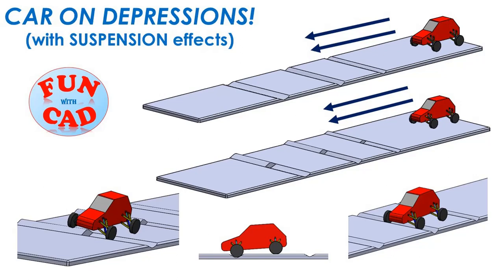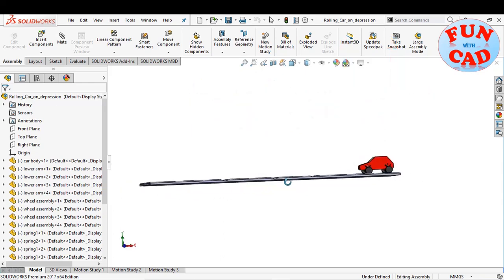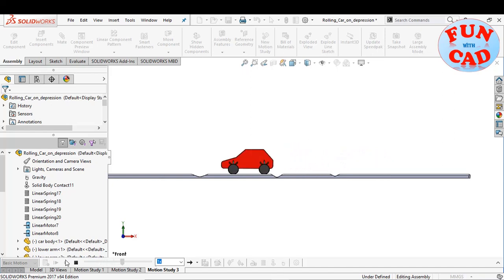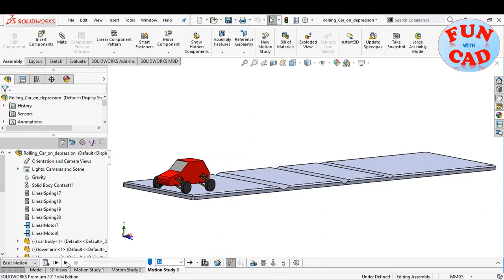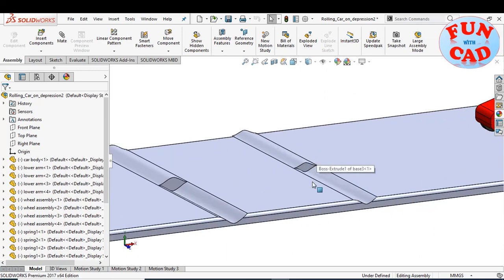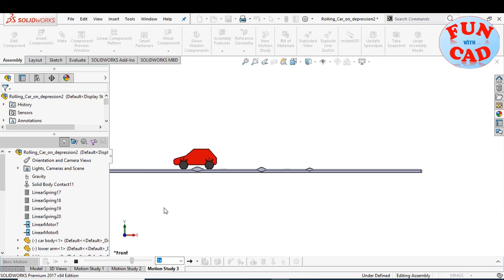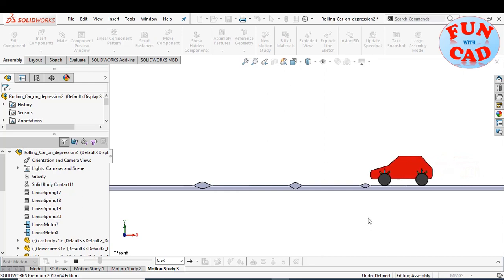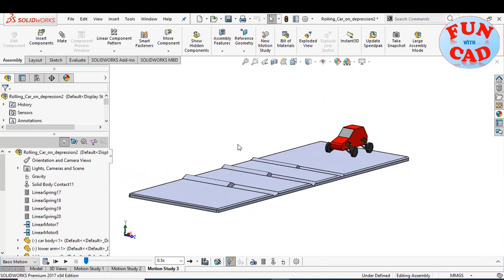Rolling CAR on Depression patterns with suspension effects | 3D CAD SolidWORKS 2017 | Animation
Lets check out a basic CAR, rolling on different road terrains with suspension system into action in this solidworks animation video tutorial!
The entire motion and animation is visualized using simple basic motion study tools of SolidWORKS 2017.